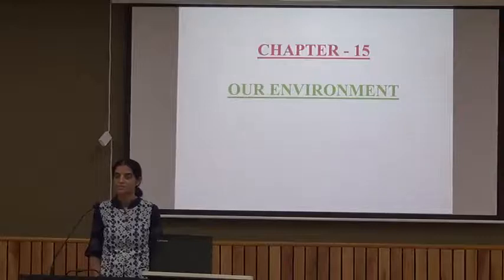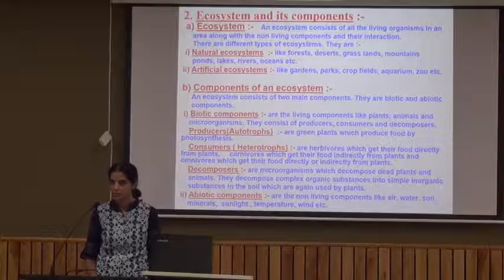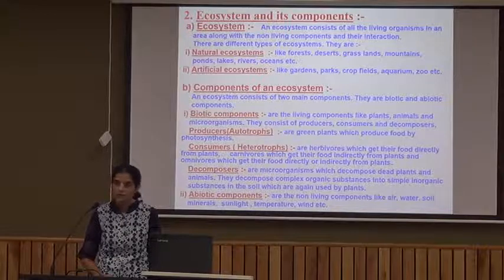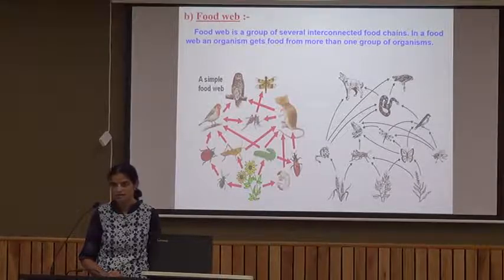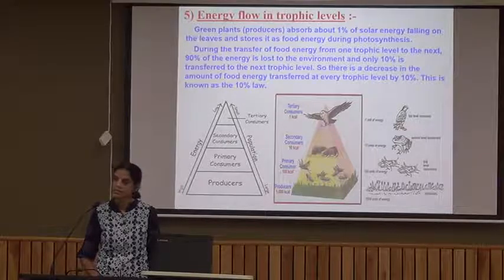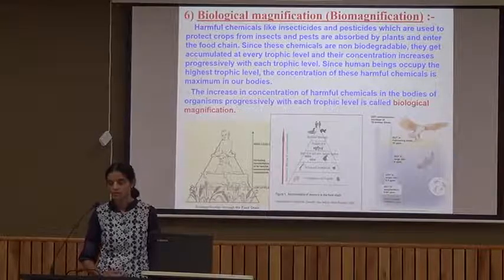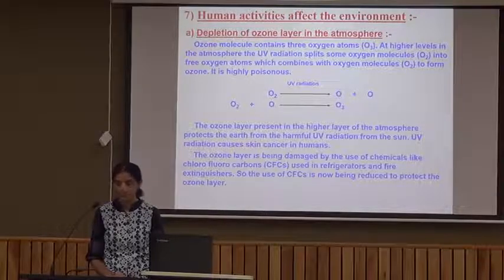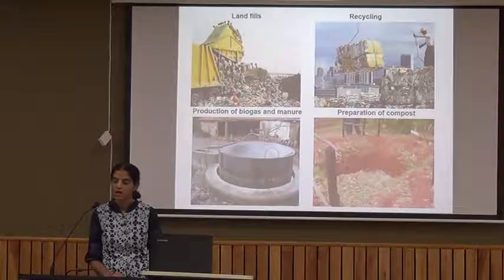ourenvt 1 1558642379903